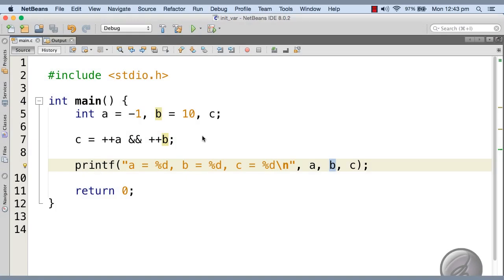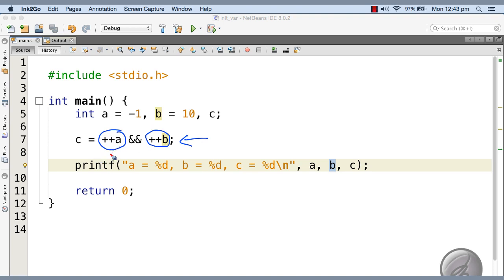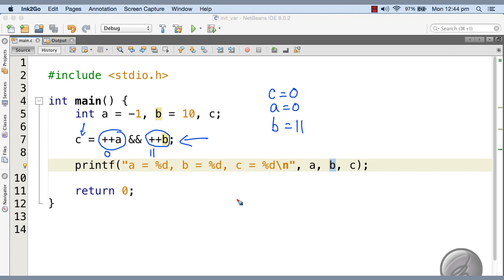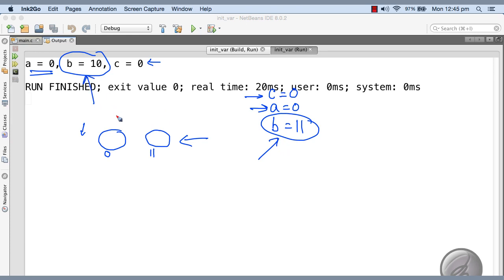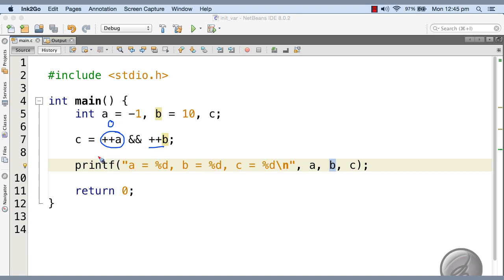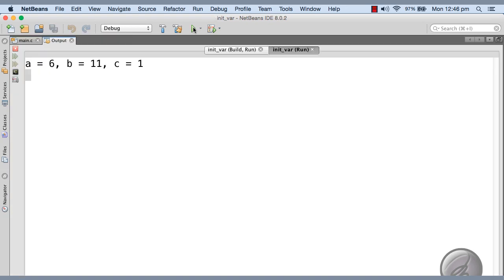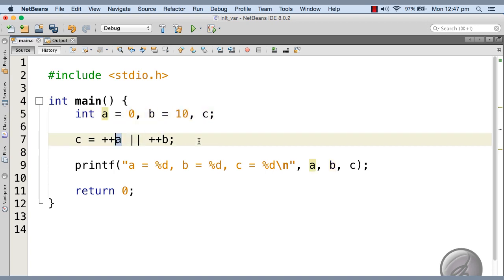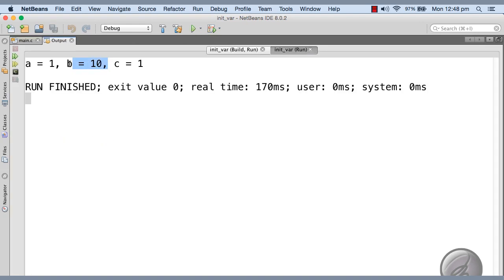Short circuit feature of AND and OR operation